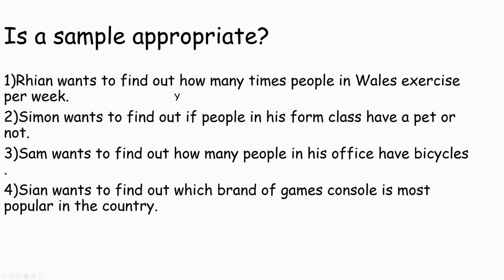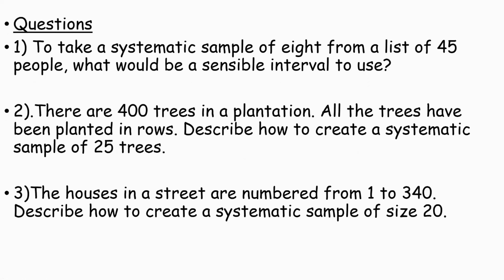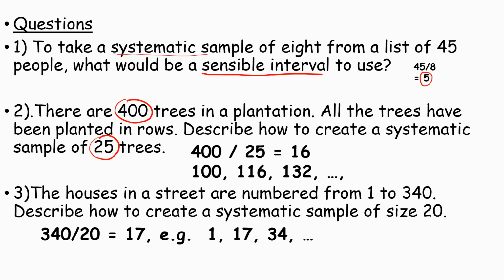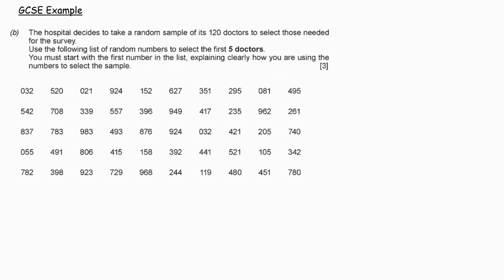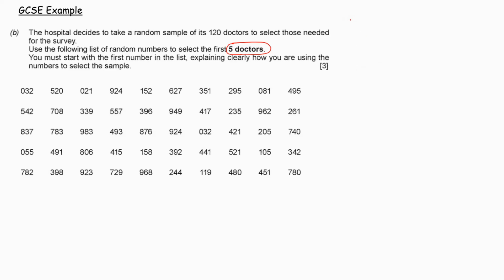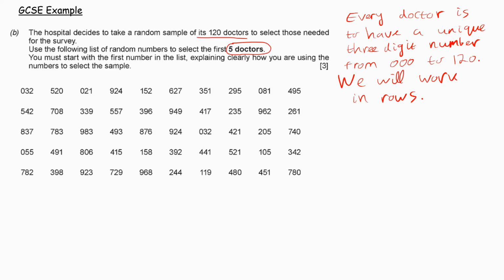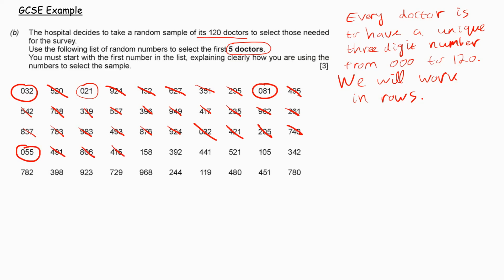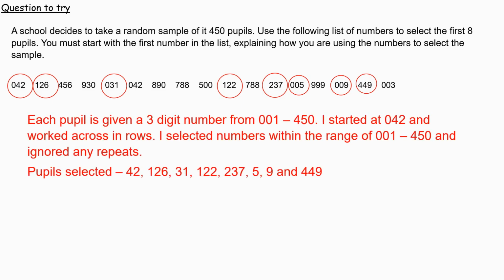Systematic Sampling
If these lessons help you, you can support Edry Maths here:
Intermediate and Higher. Link to resources